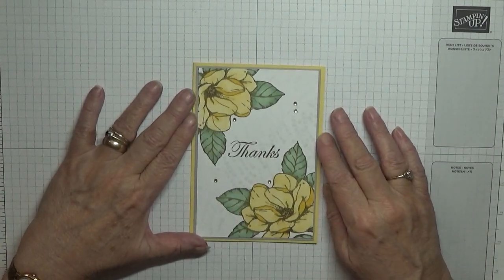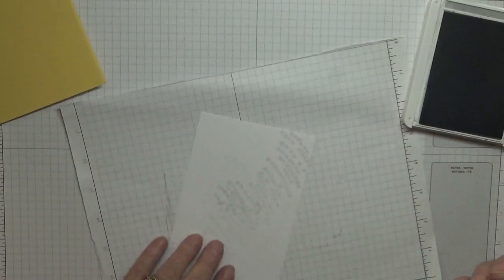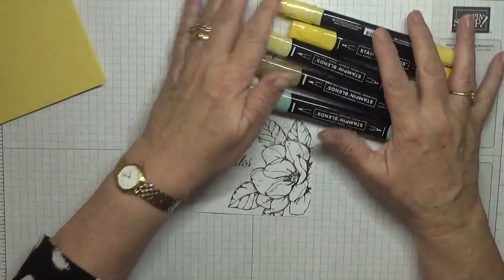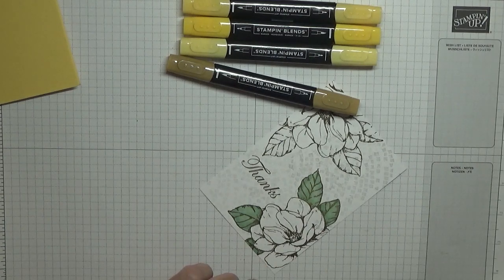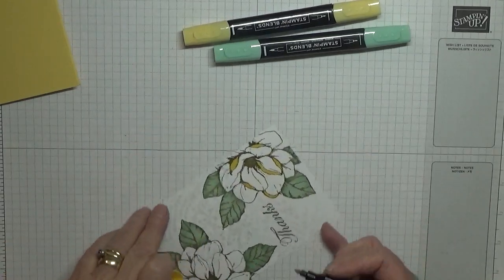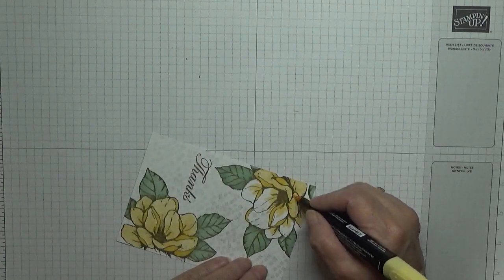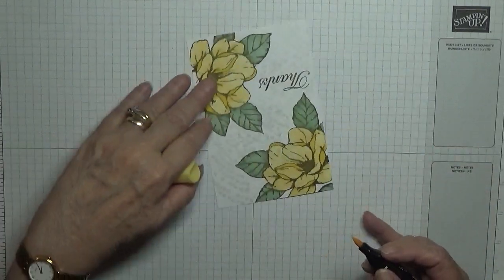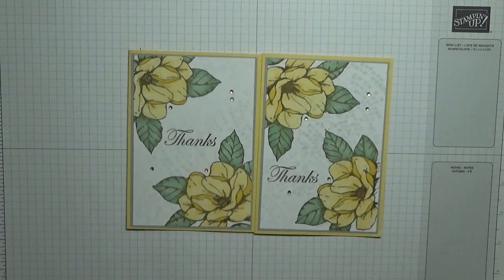409 Stampin Up Good Morning Magnolia,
This card was put together using  stamp sets from Stampin Up called Good Morning Magnolia and Textured Essentials